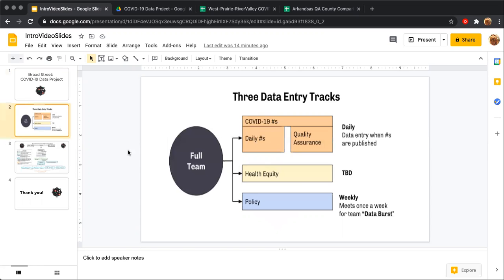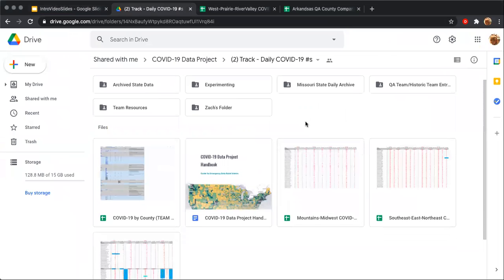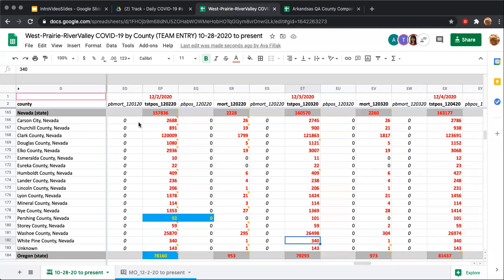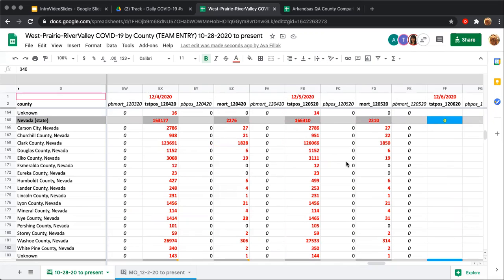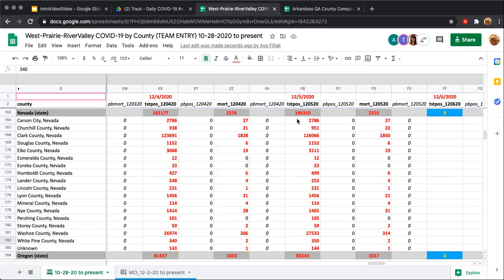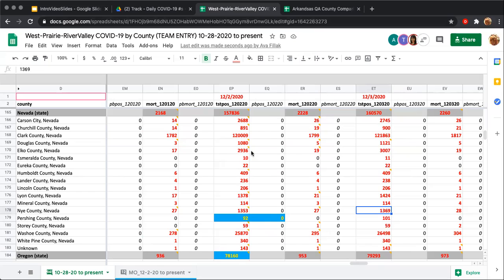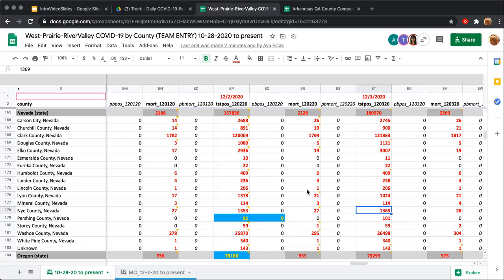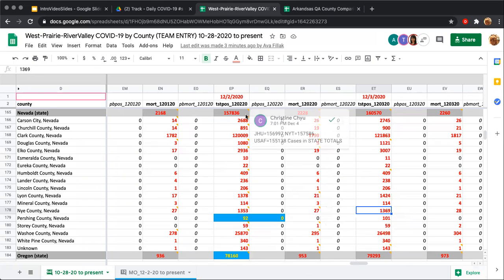Orientation and Overview